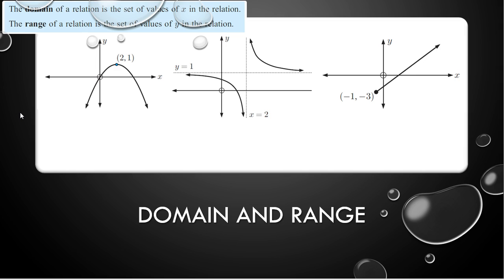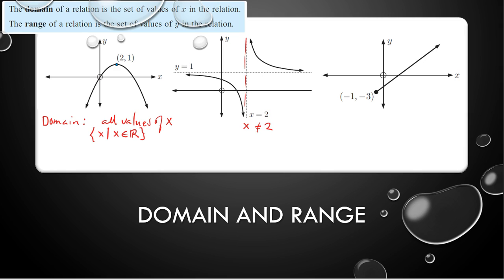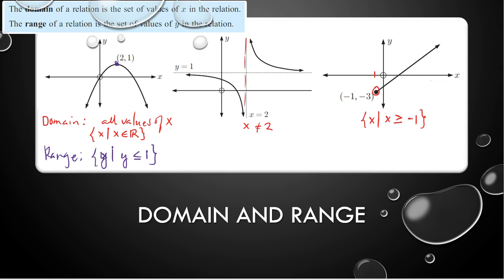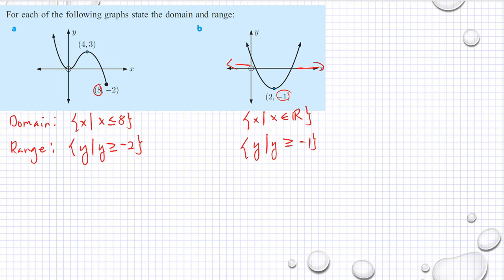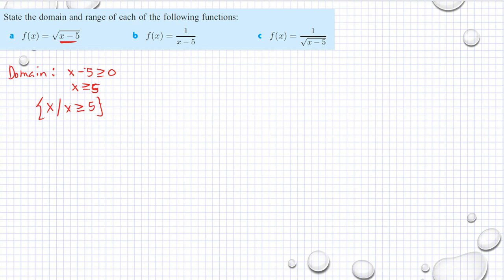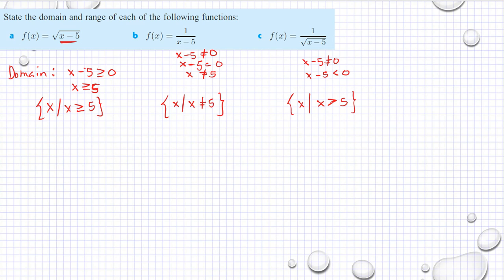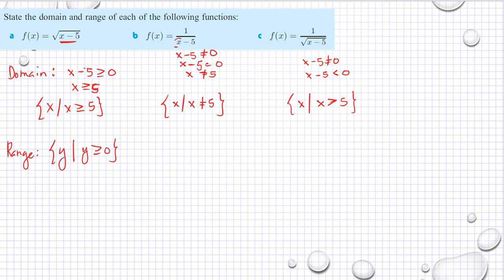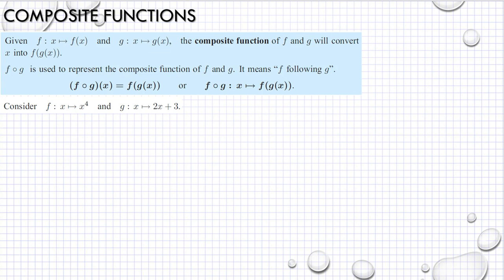PRC LET Reviewer Functions Domain and Range